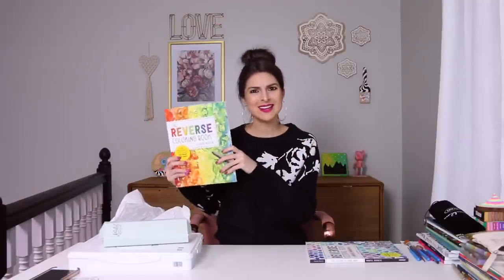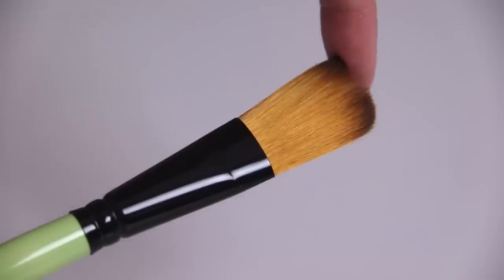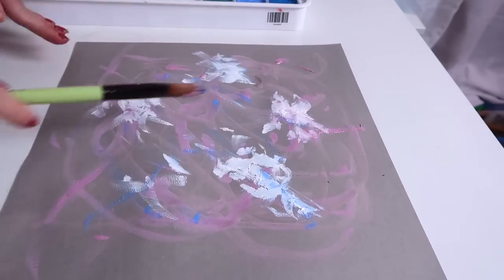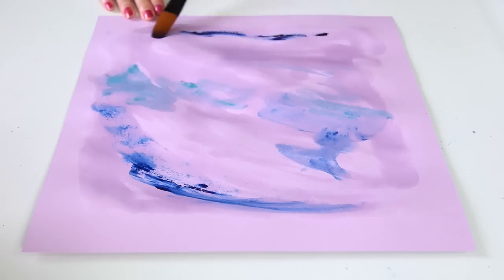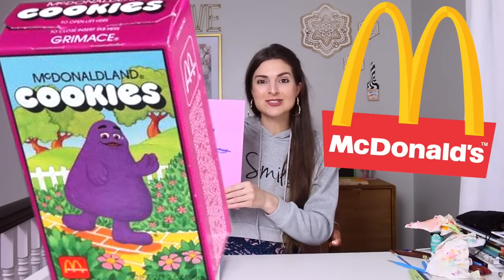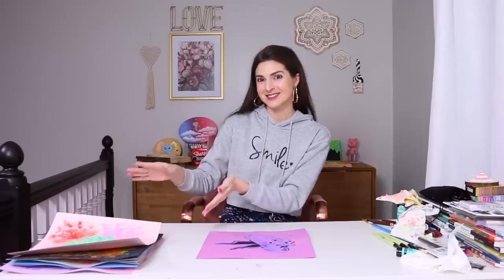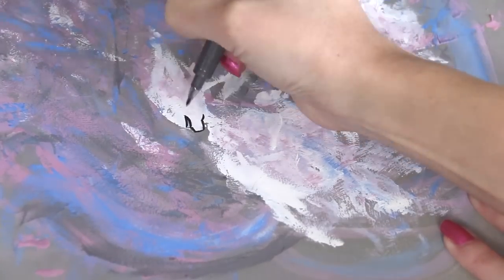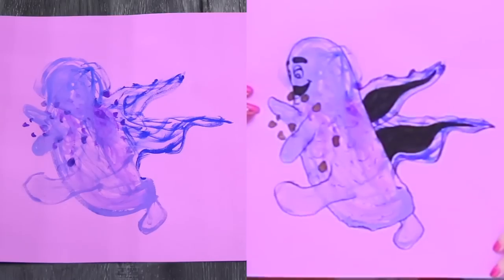Abstract Painting with JELLY GOUACHE // Let's Create REVERSE COLORING BOOK Pages!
Hi everyone! Recently I tested a GIANT set of JELLY GOUACHE paint from Amazon & the REVERSE COLORING BOOK by Kendra Norton. So, I thought it would be fun to make my own reverse coloring pages with Miya jelly paint. @ChloeRoseArt & @Jazza have also tried this idea - as well as many other YT artists! It's such a relaxing activity that will allow you to be creative & use your imagination. After creating ink blots with watercolor like paint you outline the shapes you see. It's a great way to practice Zentangle doodles and every piece will be unique! Which piece of art from this video is your favorite?!

👍 Thumbs up if you want to see more painting & drawing videos here on SoCraftastic!

((By Chloe Rose Art))

: : : SEND ME MAIL : : :
Sarah Takacs